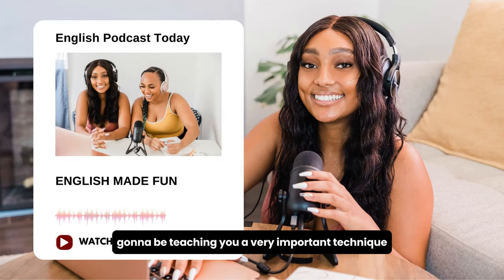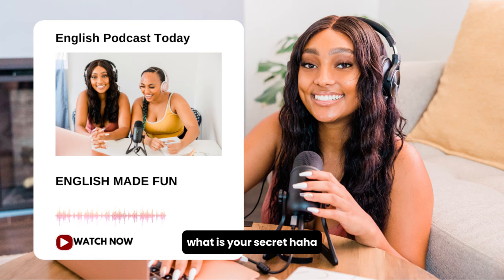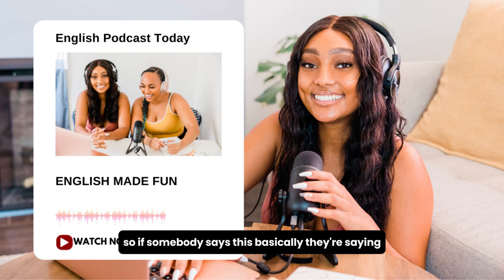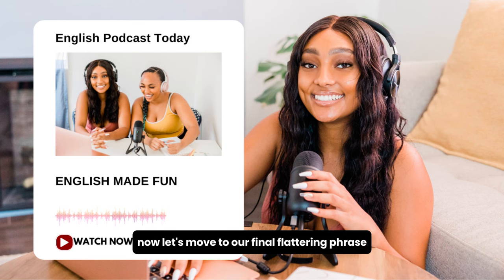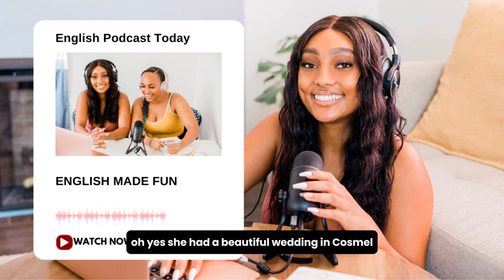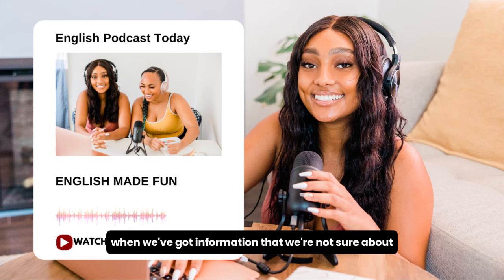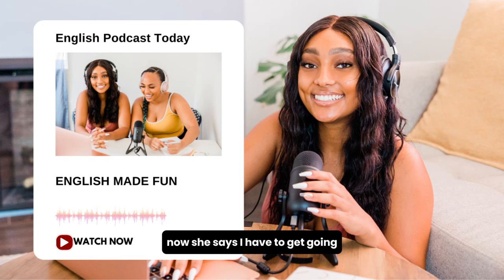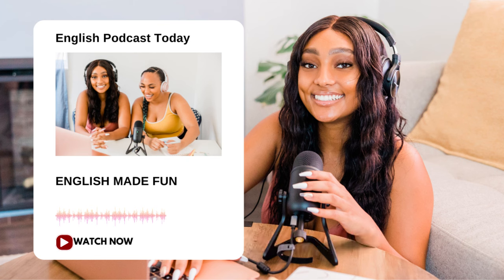Daily Life English Podcast | flattering | Episode 11 | English Made Fun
Welcome to the English Made Fun YouTube channel, your ultimate destination for enhancing your English language skills! Our channel is dedicated to helping learners of all levels improve their fluency, confidence, and proficiency in English.

Comprehensive Learning Materials: We offer a wide range of videos covering grammar, vocabulary, pronunciation, listening comprehension, and speaking exercises. Whether you're a beginner or an advanced learner, we have content tailored to your needs.

Interactive and Engaging Content: Our videos are designed to be interactive and engaging, making the learning process enjoyable and effective. We incorporate quizzes, games, and real-life examples to keep you motivated and actively learning.

Structured Learning Path We understand the importance of a structured approach to language learning. Our channel provides organized playlists and learning paths to guide you through your English learning journey, ensuring steady progress and mastery of essential skills.

Regular Updates and New Content: We are committed to providing fresh and relevant content on a regular basis. From grammar tips to conversational English practice, we cover a variety of topics to keep your learning experience dynamic and enriching.

By subscribing, following, and liking our channel, you not only gain access to valuable learning resources but also become part of a vibrant and supportive learning community dedicated to achieving English fluency.

Don't miss out on this opportunity to take your English skills to the next level! Together, let's build a foundation for success in communication, education, and career advancement.